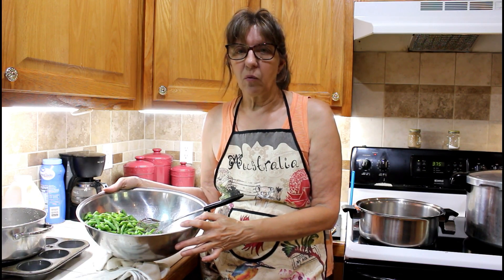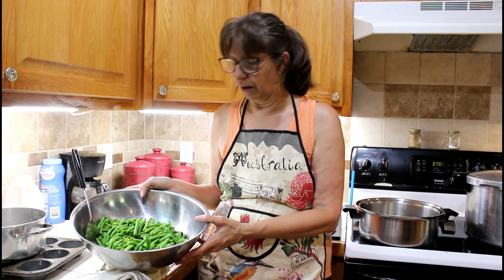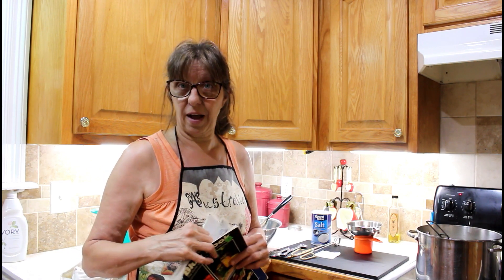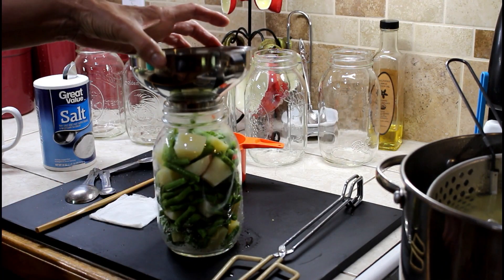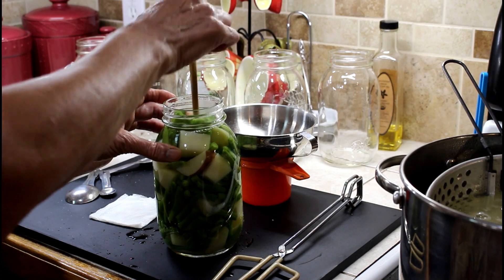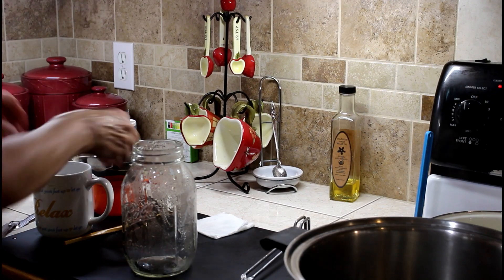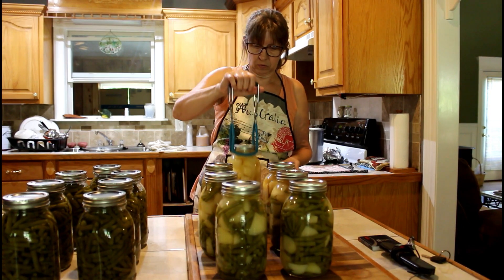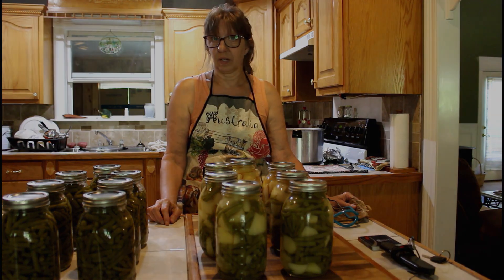Canning MATH ~~ What EVERY Canner NEEDS To Know!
Canning math - How long do you pressure if you have more than one item in the jars? Today we are canning green beans and potatoes in the same jar.  Every canner needs to know how to do Canning Math.

a